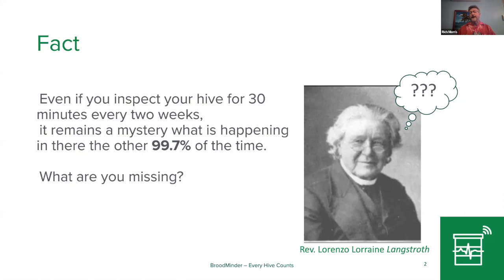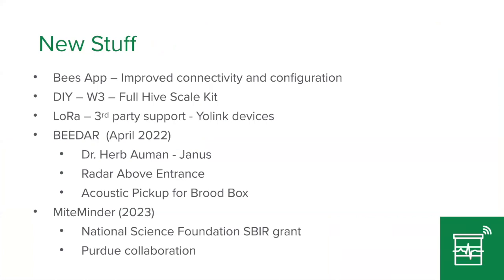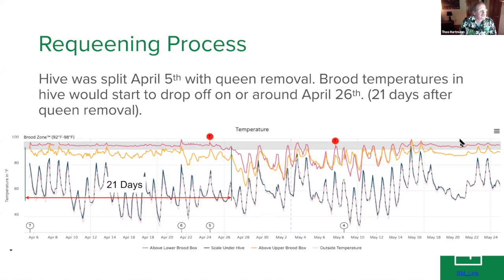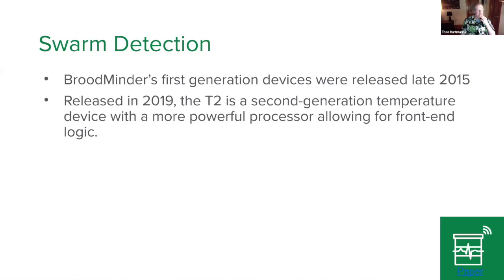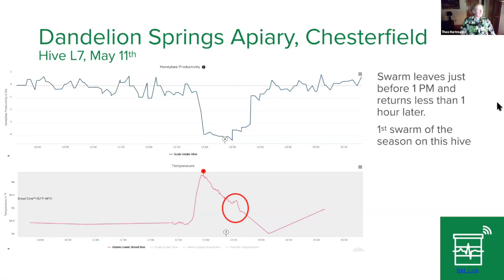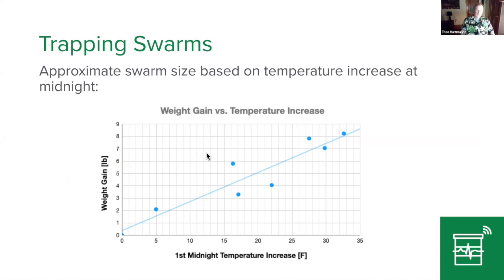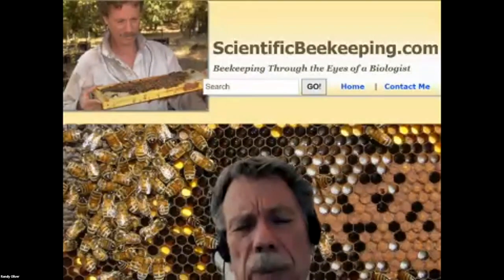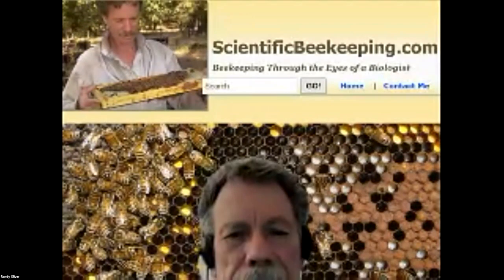WAS Mini-Conference January 2022 Rich and Theo at Broodminder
January 19th 2022   Rich and Theo at Broodminder discuss the founding and their experience using hive monitoring. Theo take us through the temperature profiles surrounding swarming event as seen by temperatures and weight scales in the hive.